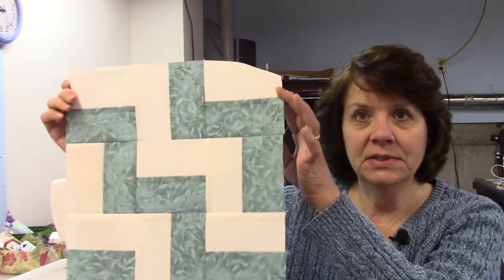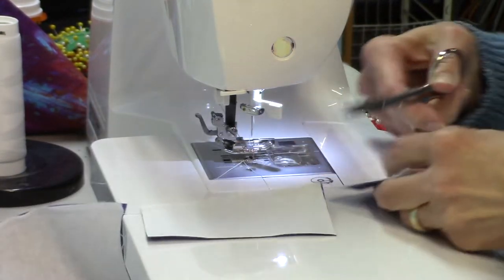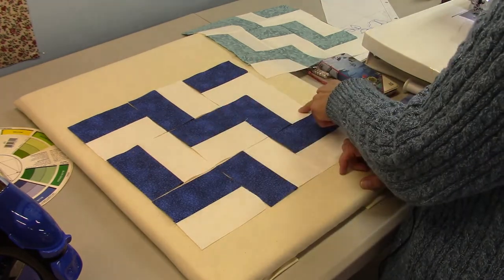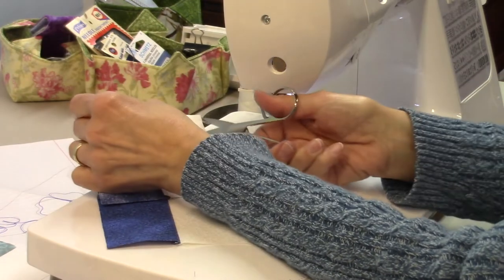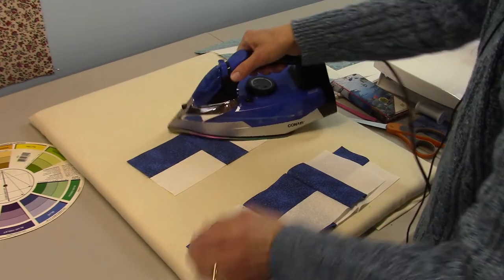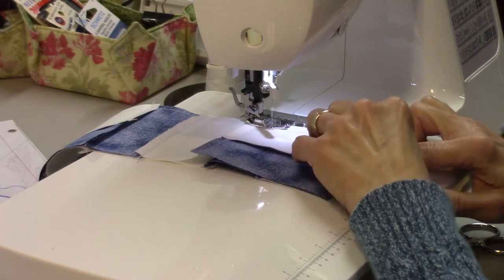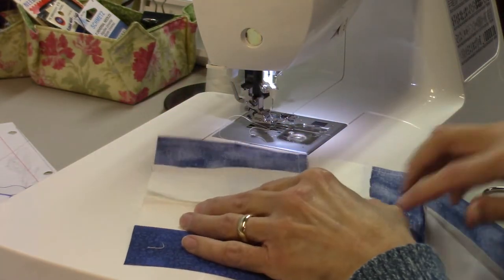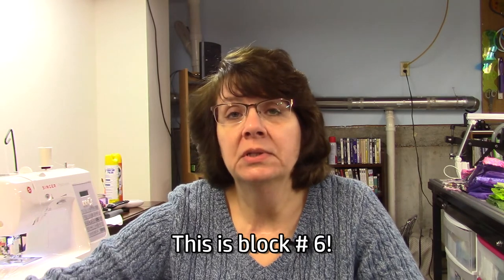London Stairs - Stash Buster Block 6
London Stairs is a beginner friendly quilt block that sews up quickly. It uses only one size rectangle and 2 colors of fabric. It makes a striking geometric block.